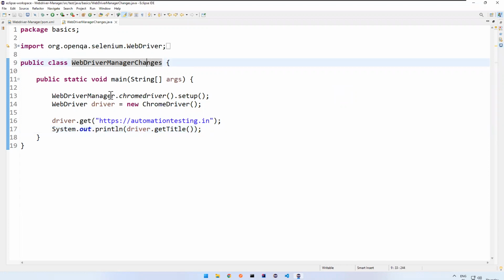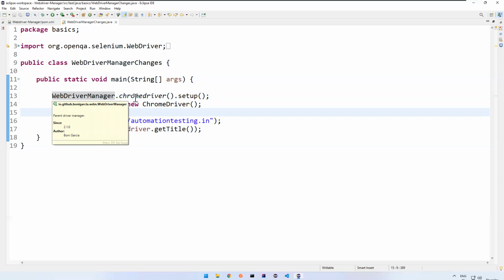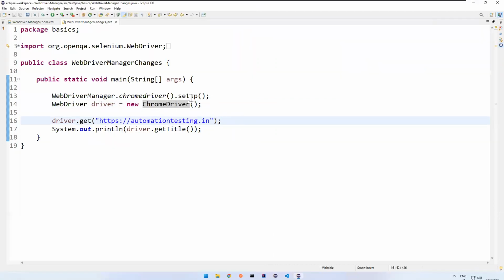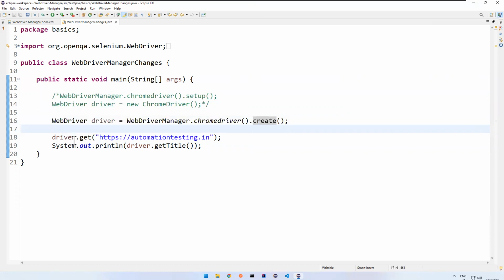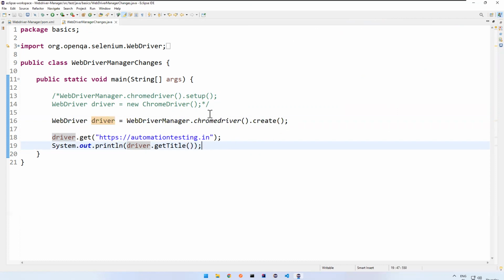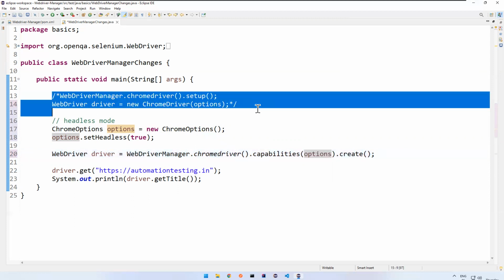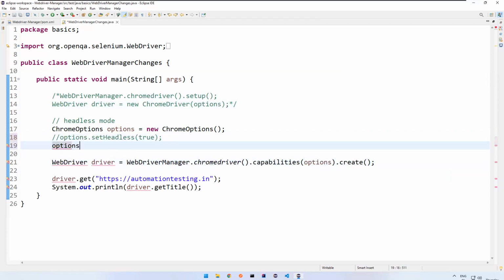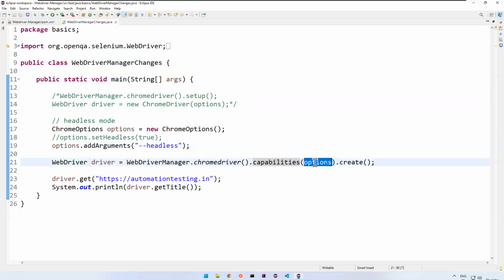WebDriverManager Syntax Changes | No Need to write WebDriver driver = new ChromeDriver();